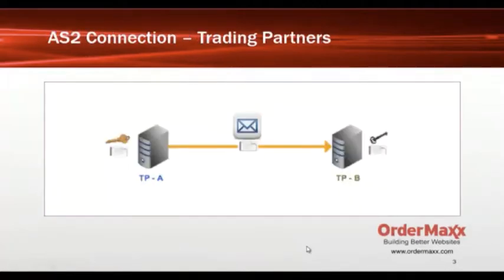Understanding AS2 Connection On Your Site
This video is a brief explanation of how an AS2 Connection works and how it benefits your site.